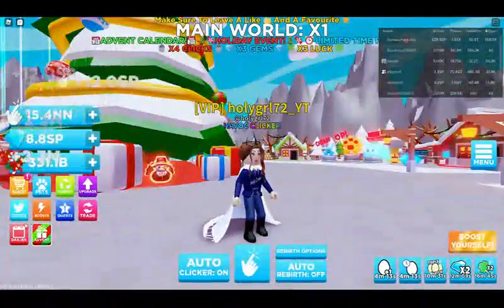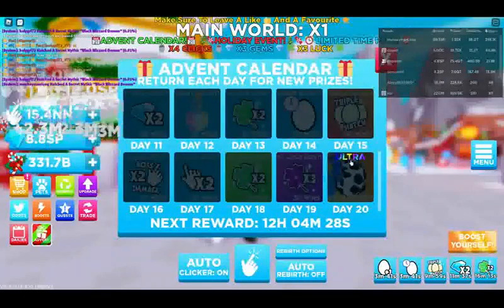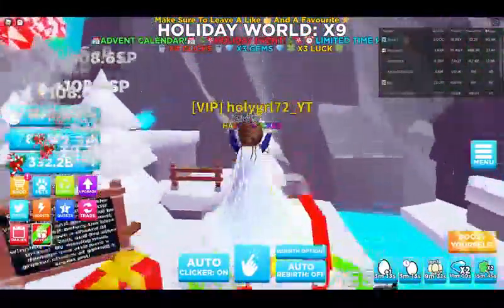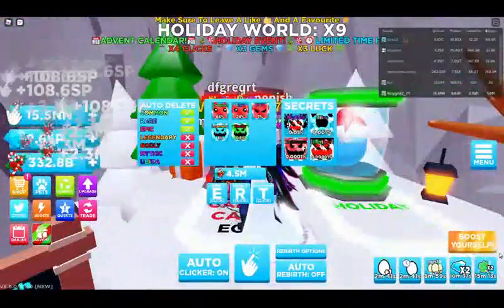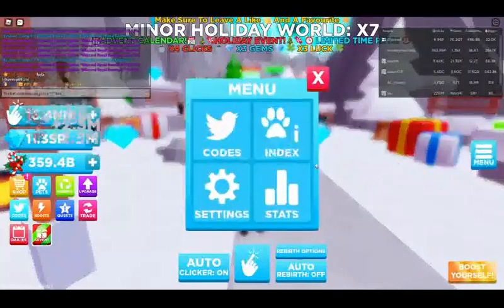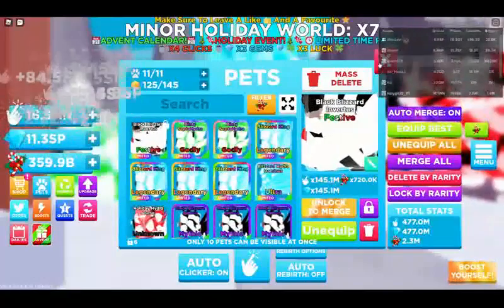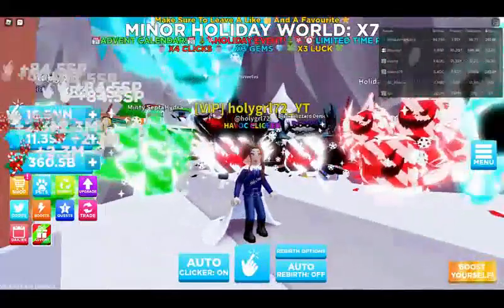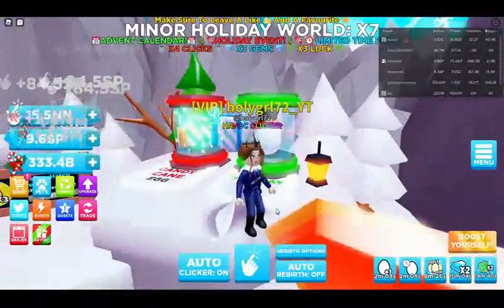Clicking Havoc Christmas Black Blizzard Invertus